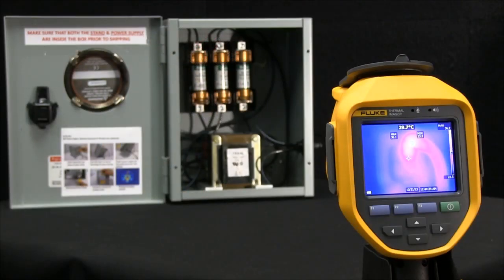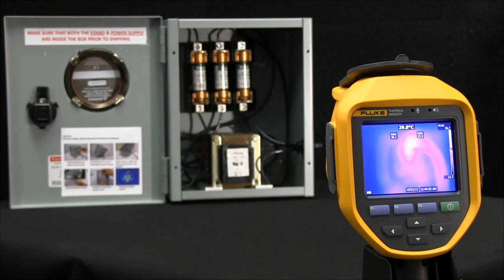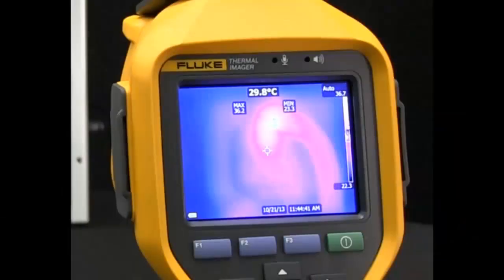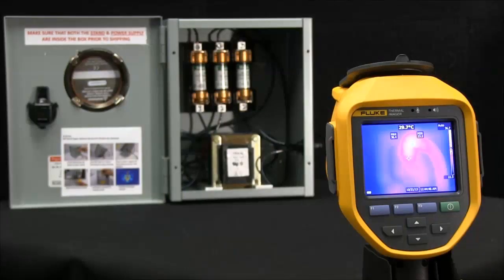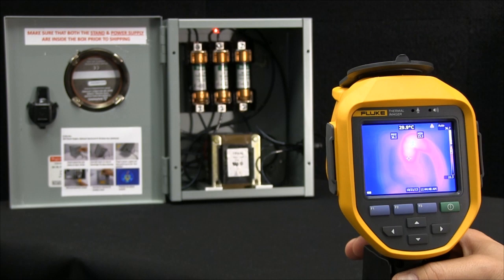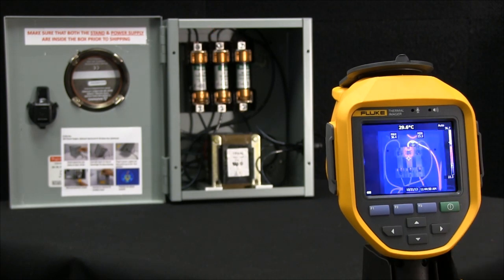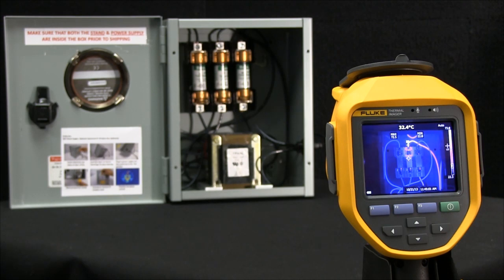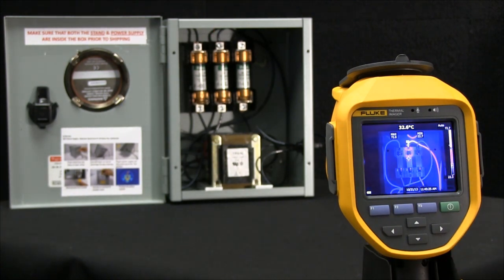How to Use the New LaserSharp™ Auto Focus System from Fluke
When images aren't in focus, temperatures can be significantly inaccurate. The LaserSharp™ Auto Focus system from Fluke will give you consistently in focus images.

You can learn more about the LaserSharp™ Auto Focus system and Fluke infrared cameras